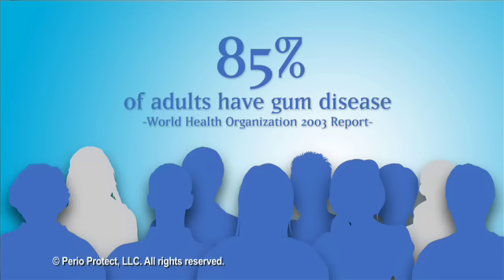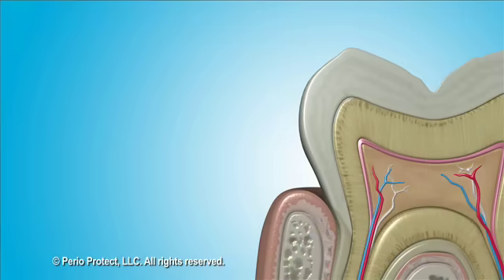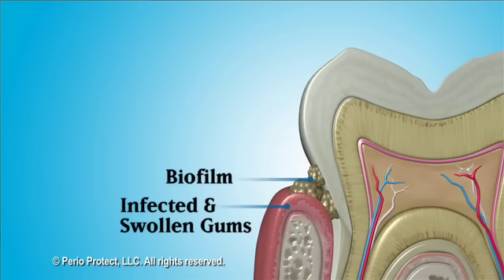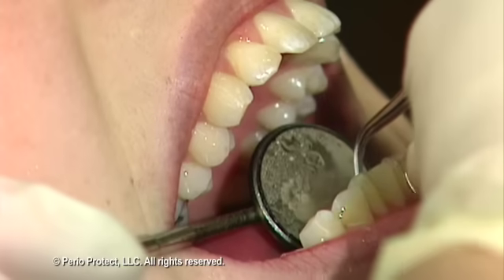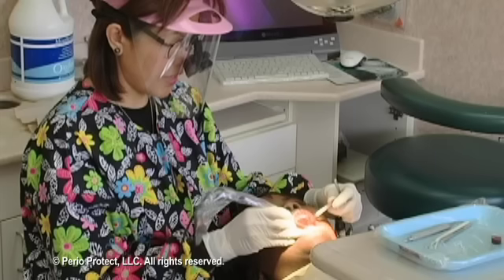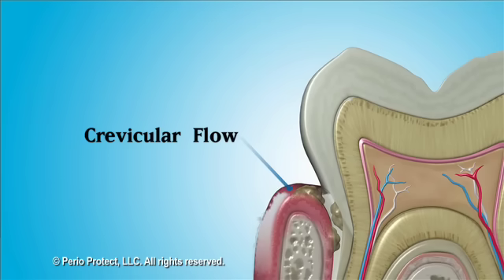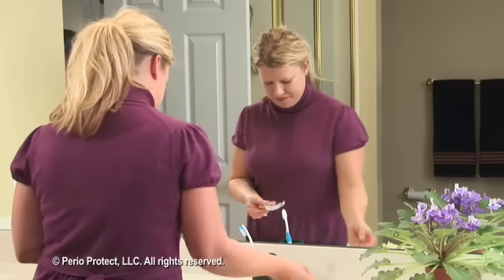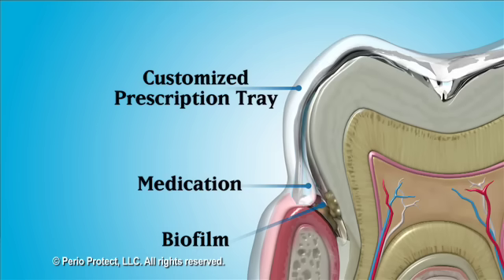Treating Periodontal Disease with the Perio Protect Method™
Periodontal disease is the body's response to an infection caused by a community of bacteria, called a biofilm, between the teeth and gums. Perio Tray™ Therapy delivers medication deep below the gums to fight the bacterial infection and inflammation.

Research shows that when patients incorporate Perio Protect into their daily routine, they do much better than patients that are treated with conventional treatment alone (scaling and root planing).